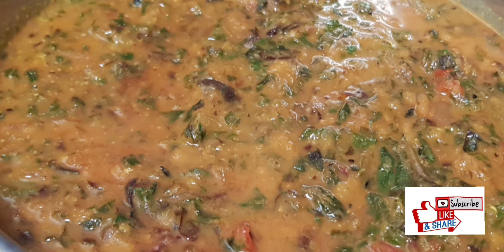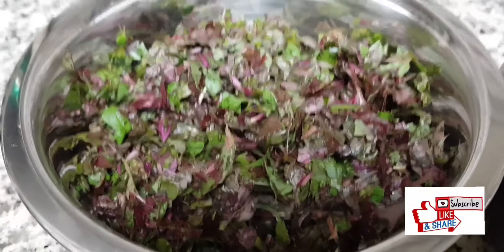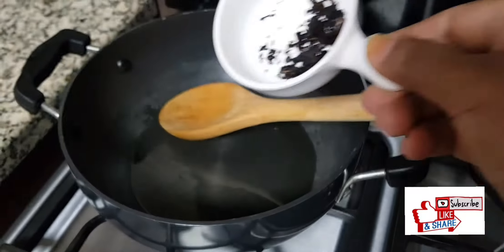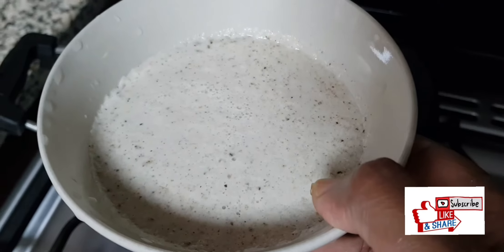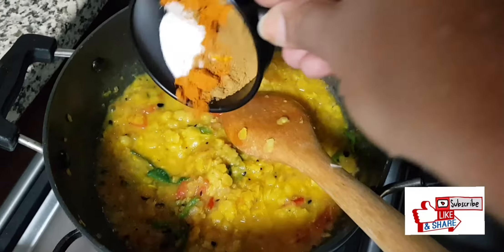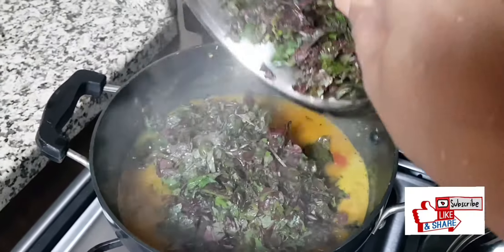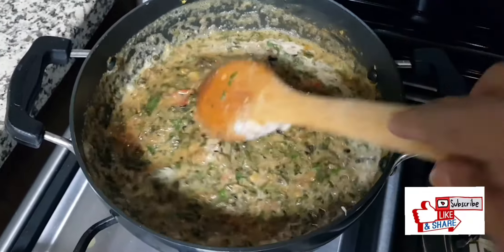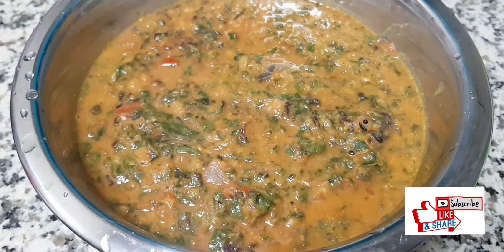Keerai (Greens) Kootu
Ingredients

Keerai - 1 Bunch
Cooked Thoor Dhal - 1 Cup
Curry Leaves

Seasoning

Oil
Vadagam (Mustard Seeds and Urad Dal)
Hing - ¼ tsp
Coconut Paste - ½ tbsp

Musician: @iksonmusic